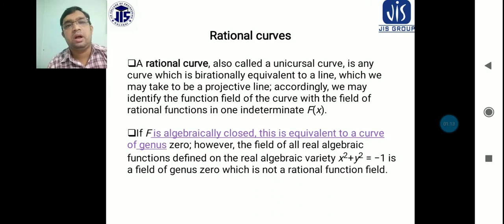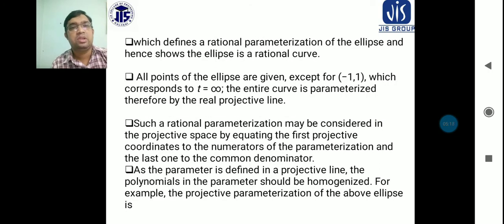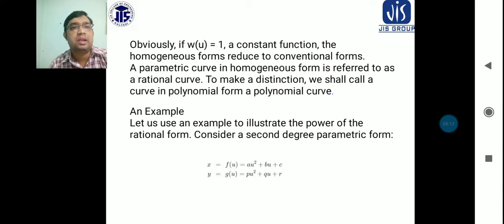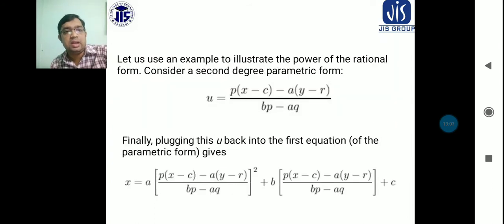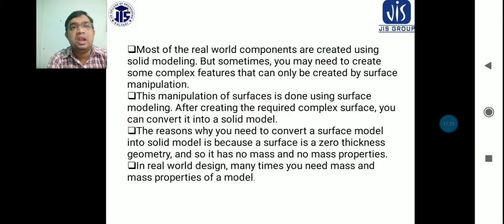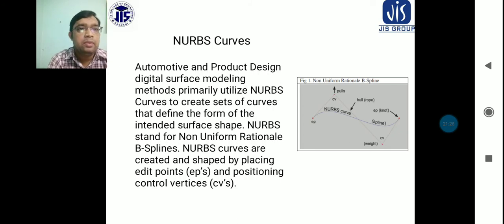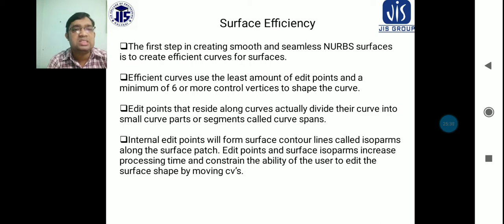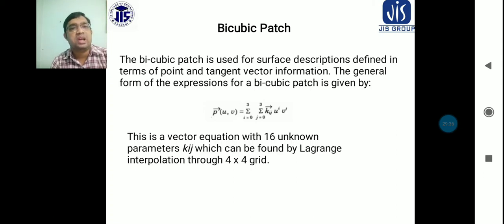L-13 | Rational Curves | Computer Aided Design